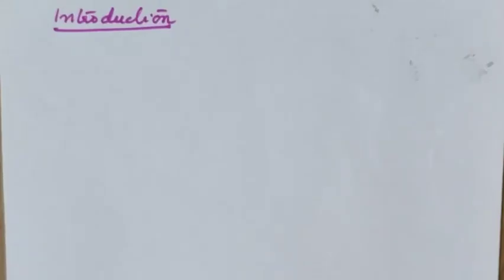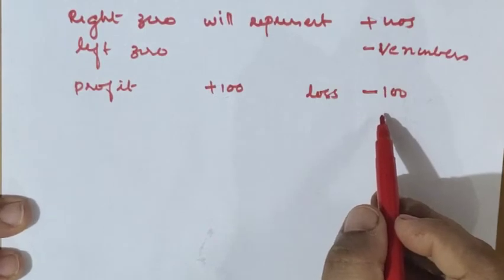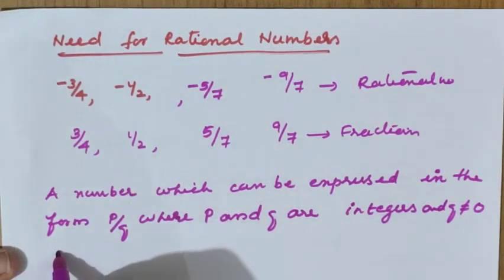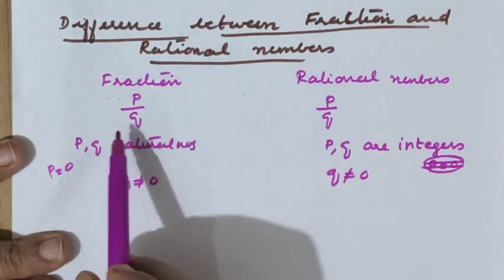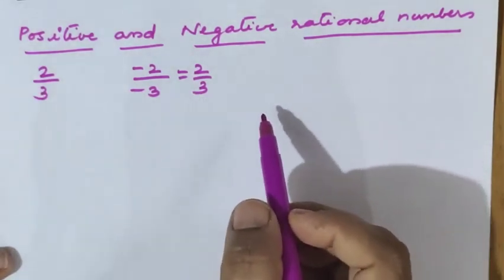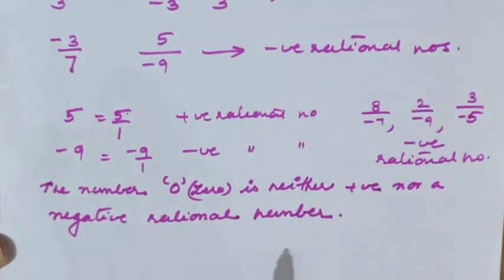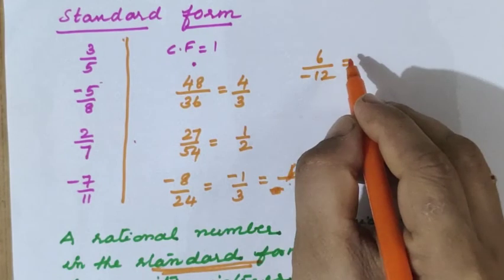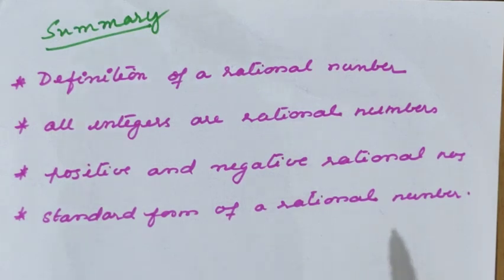class 7 maths ch 9 rational numbers 01